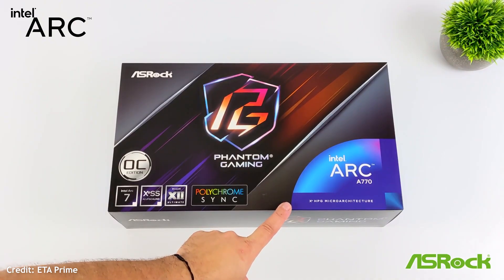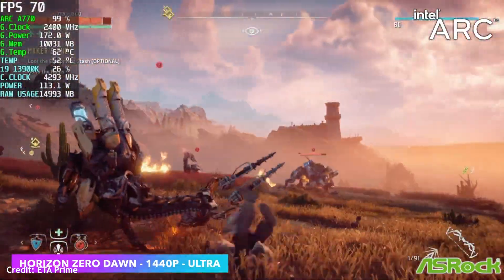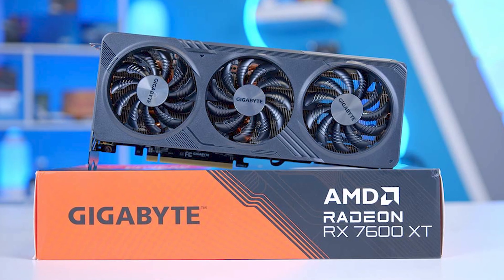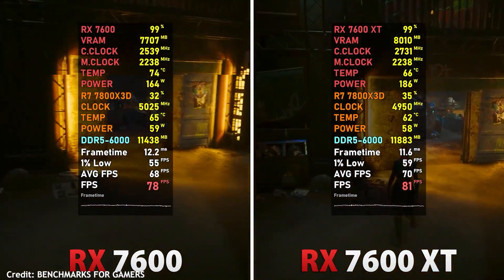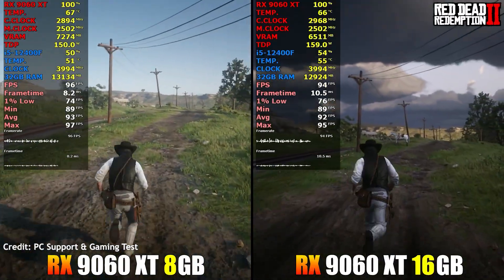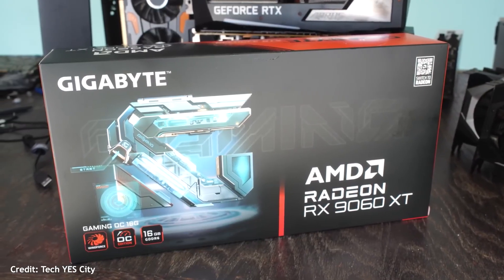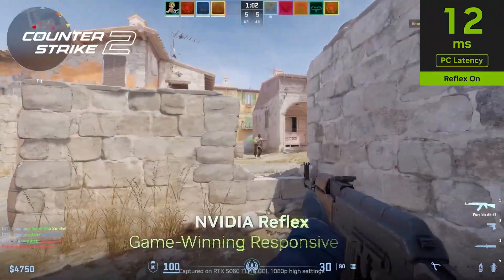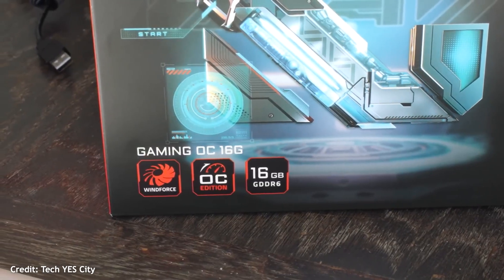Best Budget 16GB VRAM GPU in 2026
Best Budget 16GB Graphics Card in 2025

GPU Link:
Intel Arc A770 16GB
RX 7600 XT 16GB
RX 9060 XT 16GB
RTX 5060 XT 16GB

Timeline:
0:00  intro
0:20 :Intel Arc A770 16GB
1:01 :RX 7600 XT 16GB
1:35 :RX 9060 XT 16GB
2:14 :RTX 5060 XT 16GB

Amazon India

Mics-
Boya BY-MM1